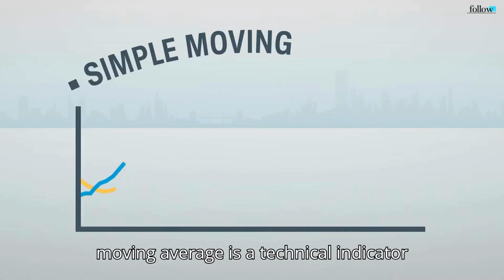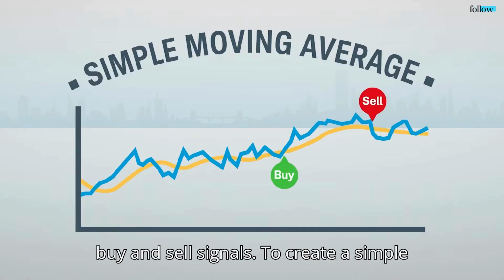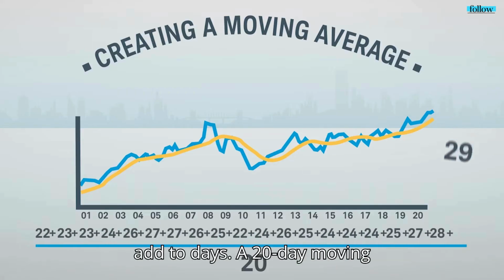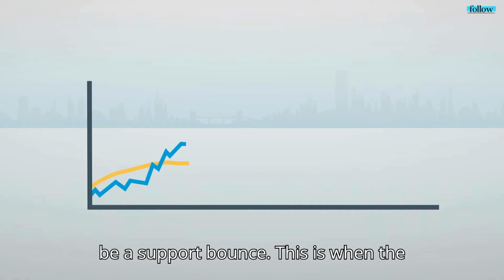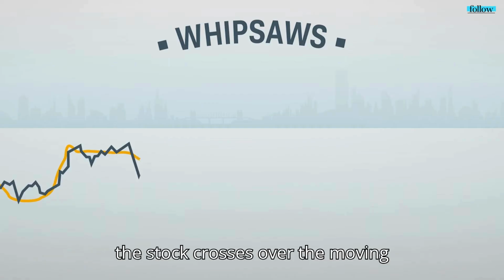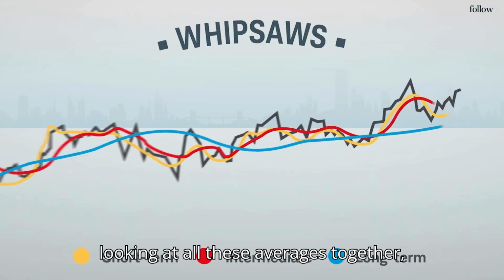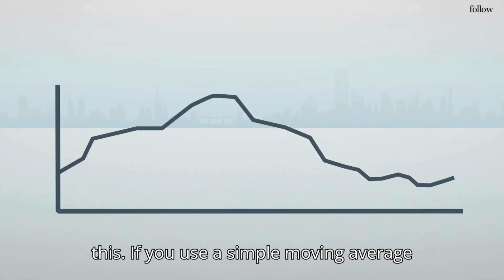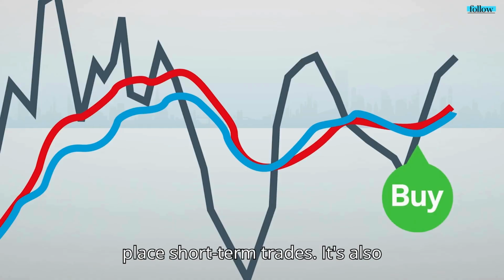How to Use the Moving Average Indicator (Step by Step)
A moving average (MA) is a commonly used indicator in technical analysis that smooths out price data over a specific time period by creating a constantly updated average price. It is used to identify price trends and gauge market sentiment by reducing the impact of random, short-term fluctuations.

Types of Moving Averages

Simple Moving Average (SMA): This is the most basic type, calculated by taking the average of prices over a defined number of periods, with each data point carrying equal weight. SMAs are slower to react to recent price changes, making them suitable for identifying long-term trends.

Exponential Moving Average (EMA): The EMA gives more weight to recent prices, making it more responsive to new information and quicker to capture momentum shifts. This makes it more suitable for short-term trading.